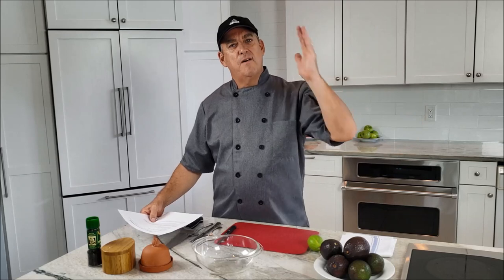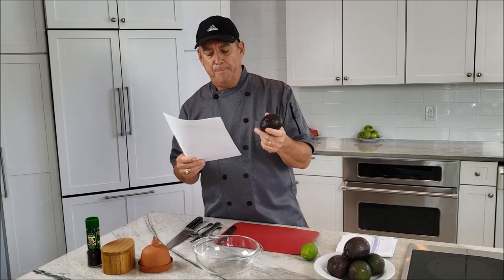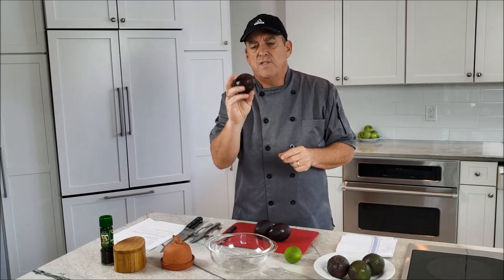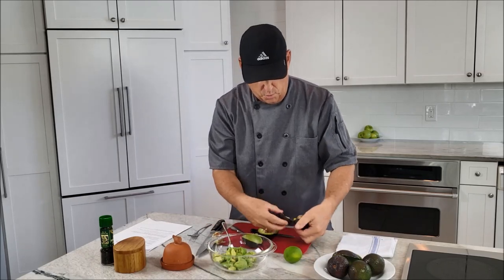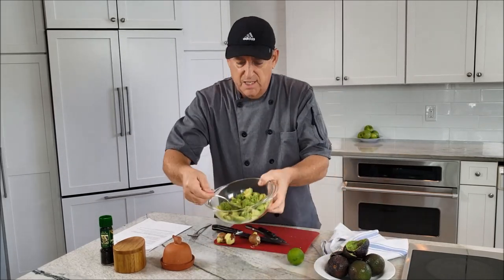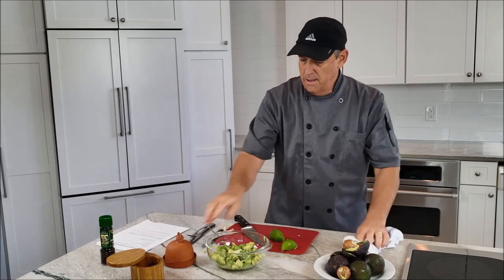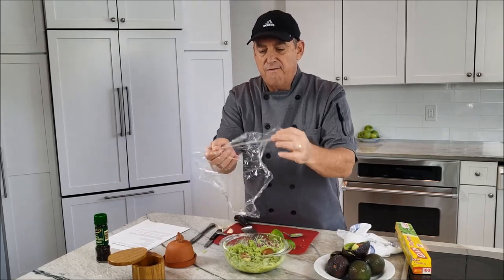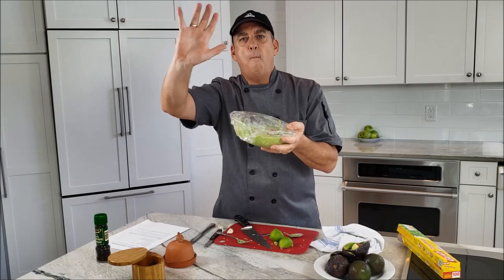Homemade Guacamole - How to Make this super easy dish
In this video, Chef Colin Roche shows how he makes his wicked easy homemade guacamole. This recipe is a basic foundational guacamole recipe that other ingredients, such as salsa, cilantro, chopped tomatoes, bacon, etc., can be added to as you see fit. In this guacamole recipe, Chef Roche uses Hass avocados to prepare his chunky-style guacamole, however any variety of avocado can be used to make guacamole, whether a chunky or smooth texture is desired. The recipe can be found below.

If you would like even more recipes from Chef Roche, be sure to check out his Food & Travel blog

If you haven't yet subscribed to Chef Roche’s YouTube channel, we would really appreciate it if you would that way you will be notified when any new videos have been released. Also, we would like to have as many people enjoy this video as possible, so please share it with anyone that you think would find it to be of interest. Thanks!

If you like this video, channel, and/or any of the other content we create and provide to the public for free, why not show your support by buying us a cup or two of coffee to help defray some of the out-of-pocket expenses . We truly appreciate the gesture!

. If you contribute just the price of a cup of coffee a week, you will be helping to support the hosting, purchasing, creation and production of our episodes and shows that we produce and give away for free.

RECIPE:
“Wicked Easy” Homemade Guacamole
You can make this really quick, delicious, and easy to make
avocado dip/salad/spread, either smooth or chunky, depending on your tastes.

Ingredients
3 avocados - peeled, pitted, and mashed
1 lime, juiced (about 2 Tbsp.)
1 teaspoon minced garlic
1 teaspoon salt
½-teaspoon black pepper

Optional Ingredients:
• ½ cup diced white or red onion
• 3 tablespoons chopped fresh cilantro
• 2 Roma (plum) tomatoes, diced
• 1 pinch ground cayenne pepper

Directions
1. Open the avocados and scoop out the flesh. An easy way is to cut them length-wise around the pit and then using a chef’s knife, strike the pit and then twist the knife so you can easily remove the pit and scoop out the flesh.
2. In a medium bowl, mash together the avocados, lime juice, and salt.
3. Mix in the garlic and any of the optional ingredients (onion, cilantro, tomatoes, and cayenne, etc.).
4. Enjoy it right away or store in the refrigerator. A trick is to cover with plastic wrap that touches the guacamole so air does not get to it.

SUGGESTED EQUIPMENT
Mortar and Pestle, Unpolished Granite, 6 Inch

NOTE: As an Amazon Associate, I earn a small fee from qualifying purchases made through these links which help support the show, however it doesn't change or increase the price you pay.

The Wicked Easy Cooking YouTube channel is a proud member of the Food Media Network!